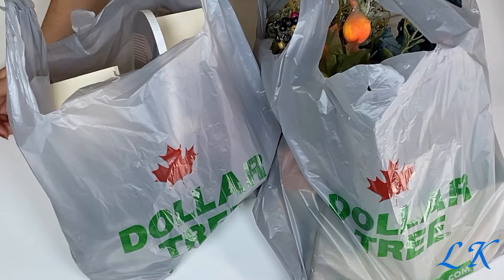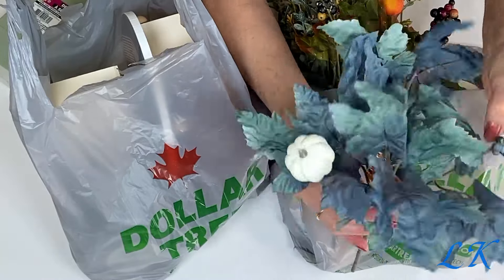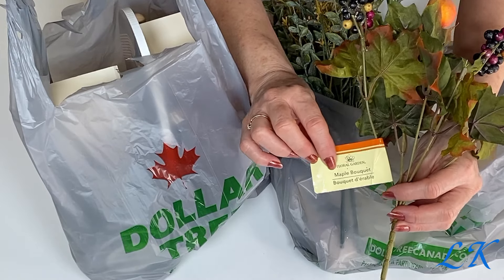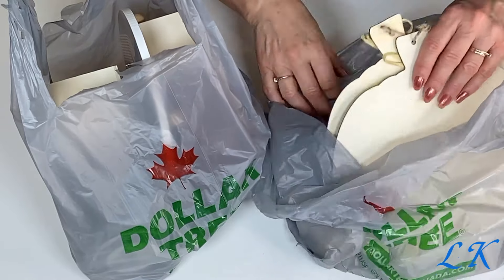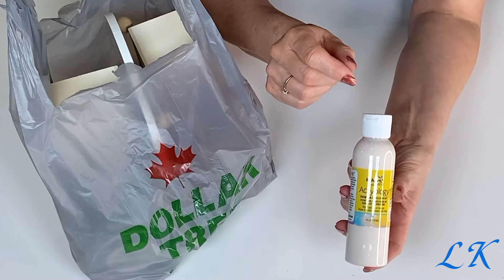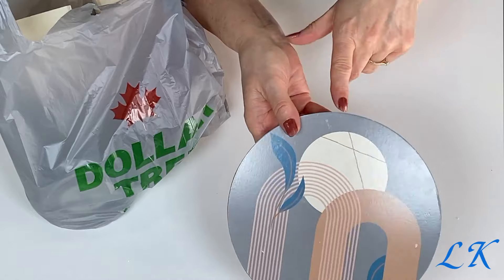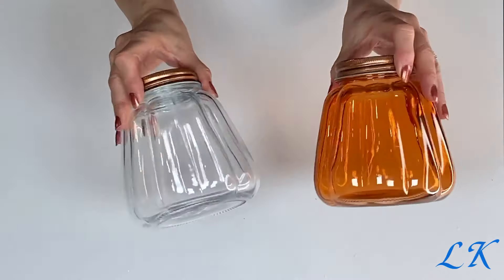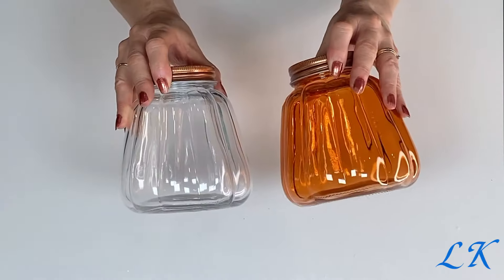Dollar Tree fall Haul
Hi there, today I'm sharing a small Dollar Tree fall haul.